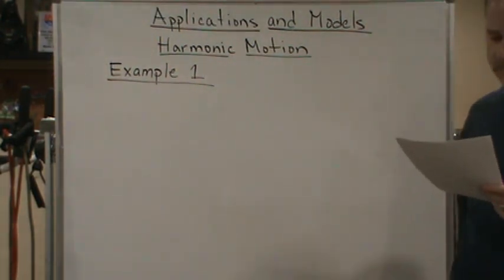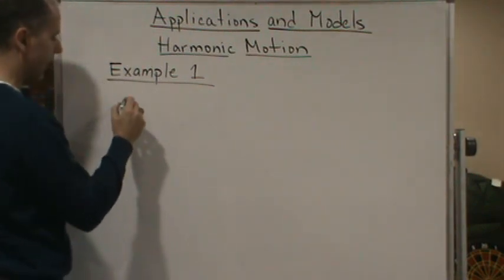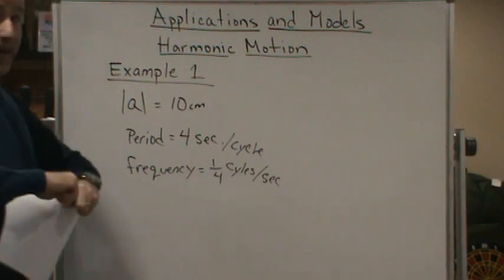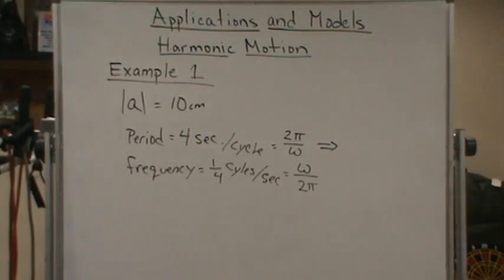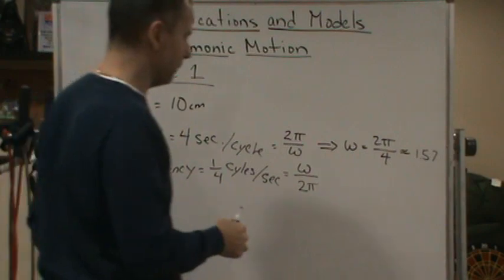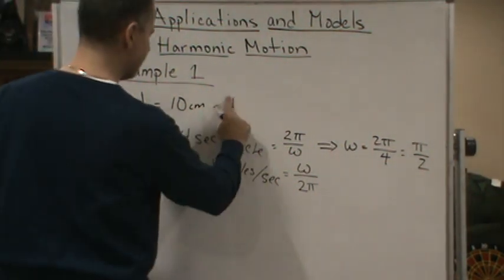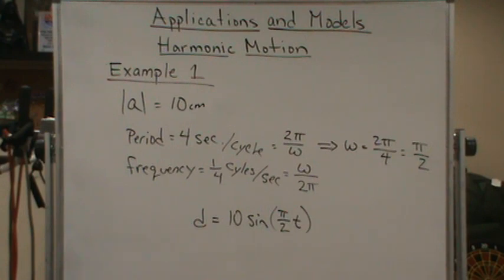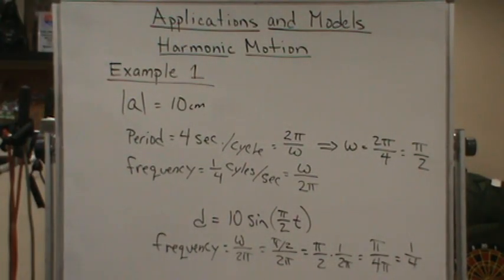MTH123 Trigonometry Applications and Models Harmonic Motion Ex1